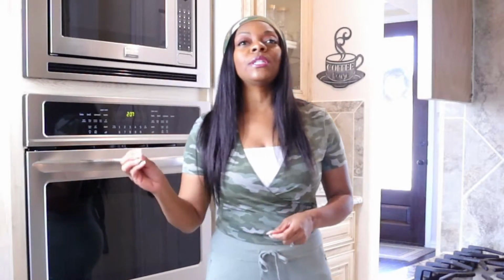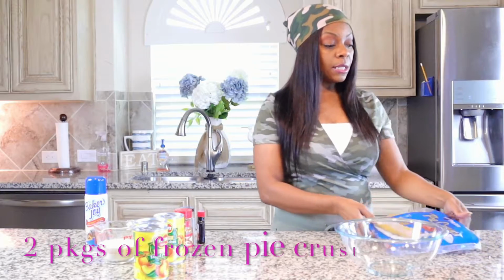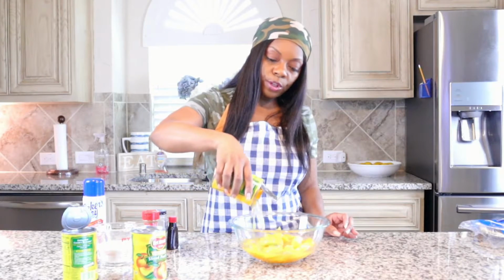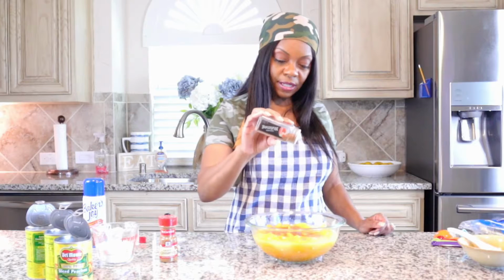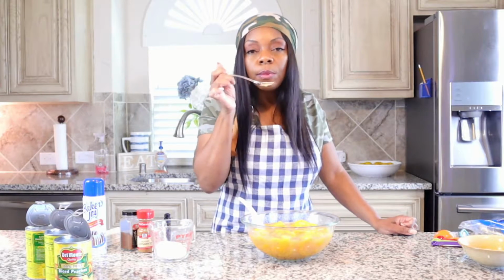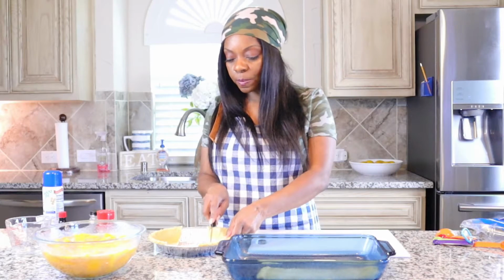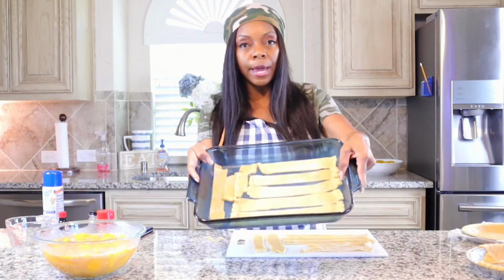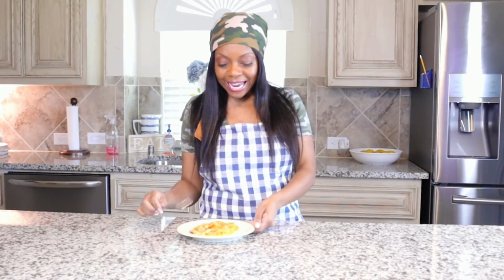Homemade Peach Cobbler Made from Scratch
Sweet, juicy, southern-styled homemade peach cobbler made from scratch. An easy quick recipe that anyone could follow that includes some life lessons and some chit chat.

Karla’s Southern Peach Cobbler

3 cans of Del Monte sliced peaches in heavy syrup
1 stick of butter (melted)
1 tsp of vanilla
¼ tsp of cinnamon
1/8 tsp of nutmeg
¾ cups of sugar
2 packages of frozen pie crust
Baker’s Joy

Mix all ingredients together in large bowl
Spray 3-quart glass backing dish with Baker’s Joy
Line baking dish with strips of thawed pie crust
Pour mixture into baking dish
Cover mixture with strips of pie crust
Bake for approximately 1 hour and 15 minutes, let cool for 5 minutes